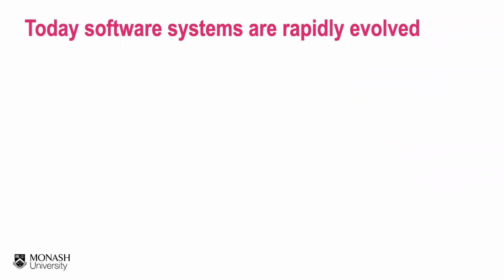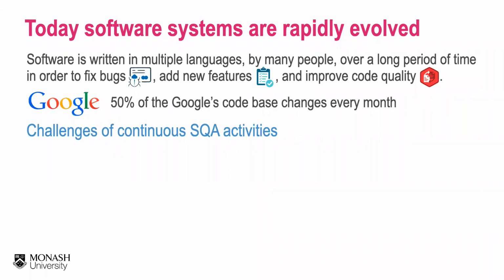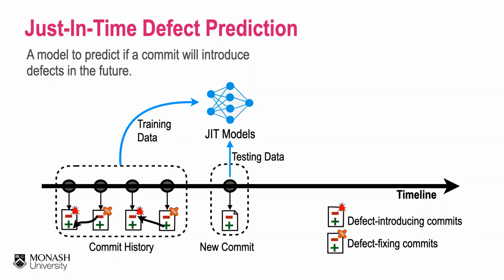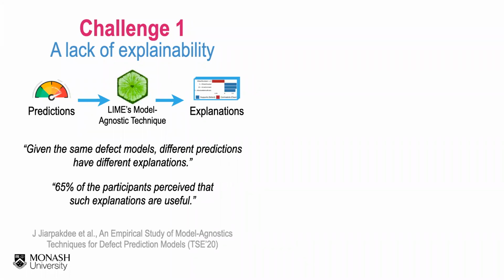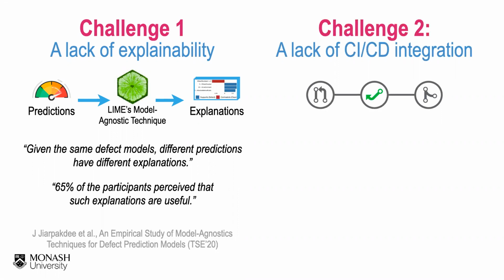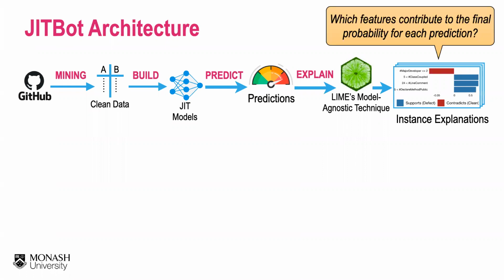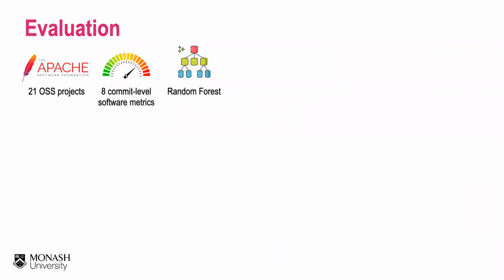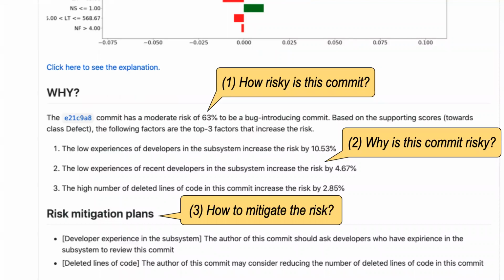[ASE'20 Demo] JITBot: An Explainable Just-In-Time Defect Prediction Bot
Just-In-Time (JIT) defect prediction is a classification model that is trained using historical data to predict bug-introducing changes. However, recent studies raised concerns related to the explainability of the predictions of many software analytics applications (i.e., practitioners do not understand why commits are risky and how to improve them). In addition, the adoption of Just-In-Time defect prediction is still limited due to a lack of integration into CI/CD pipelines and modern software development platforms (e.g., GitHub). In this paper, we present an explainable Just-In-Time defect prediction framework to automatically generate feedback to developers by providing the riskiness of each commit, explaining why such commit is risky, and suggesting risk mitigation plans. The proposed framework is integrated into the GitHub CI/CD pipeline as a GitHub application to continuously monitor and analyse a stream of commits in many GitHub repositories. Finally, we discuss the usage scenarios and their implications for practitioners.